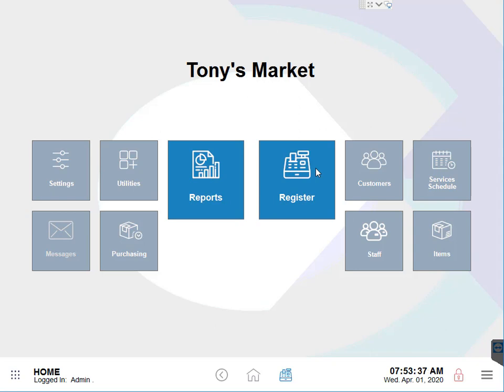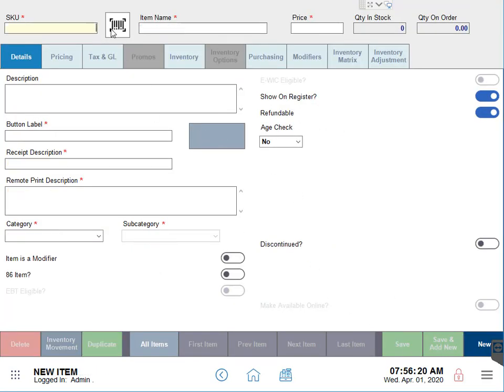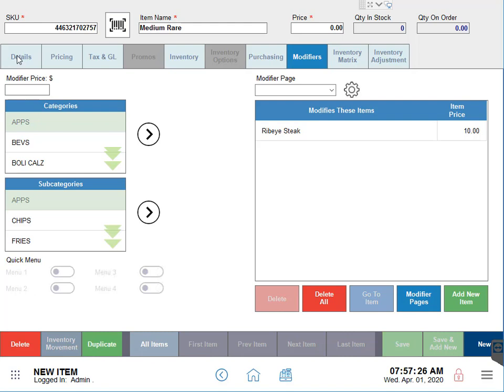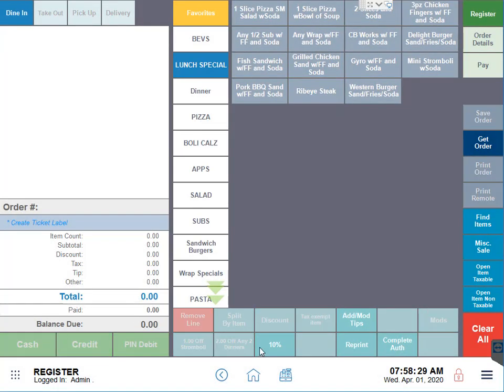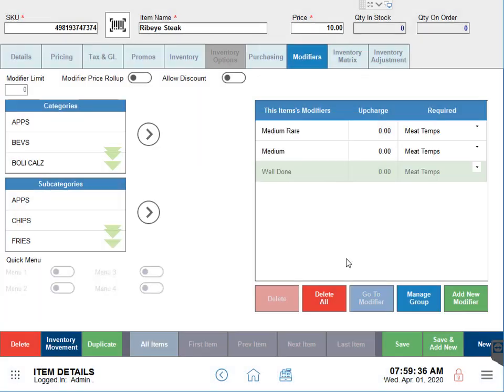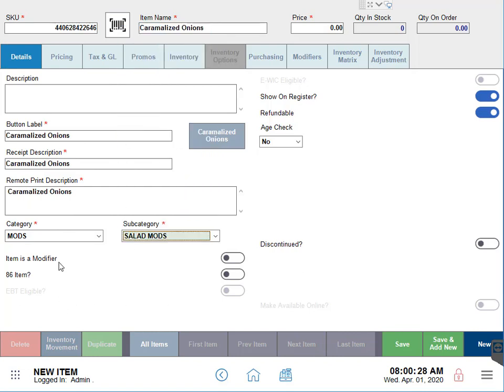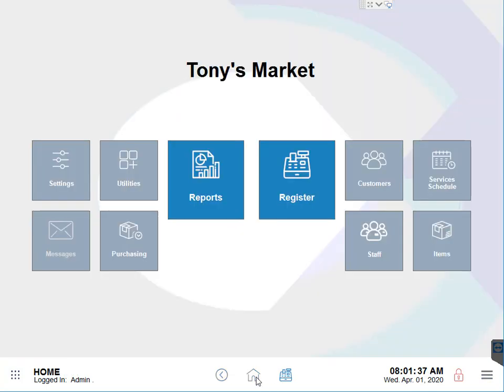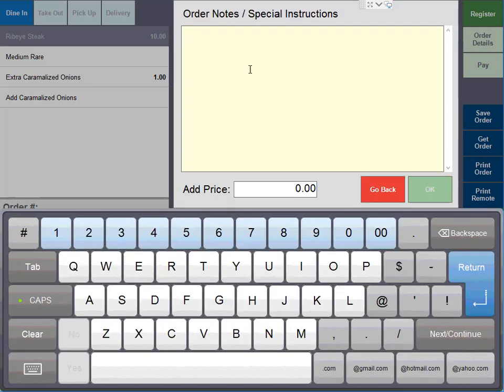Exatouch POS Demo: Modifiers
Modifiers are groups of items that are assigned to menu items to add more details to an order, such preferred cooking temperature and desired side dishes. In this video, you'll see how modifiers can work for your business by creating required and optional modifiers, customized options and special instructions, and how to apply them to orders.